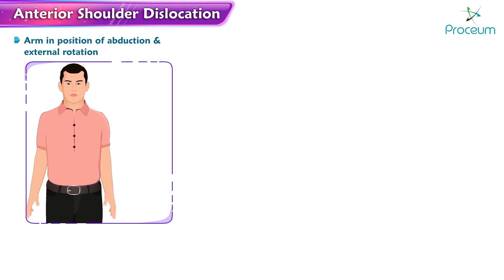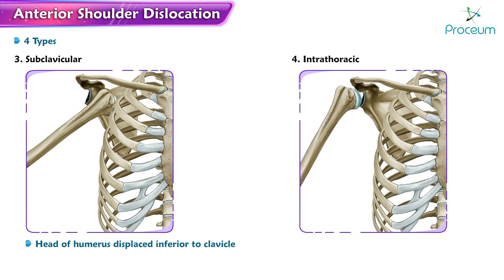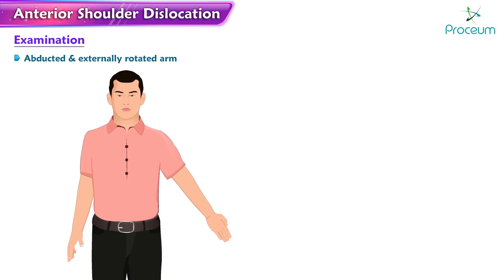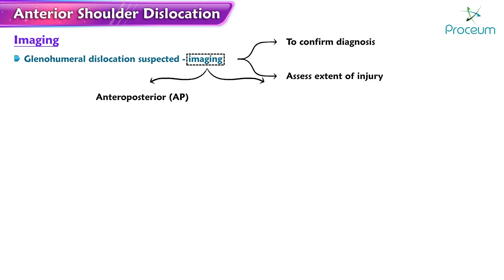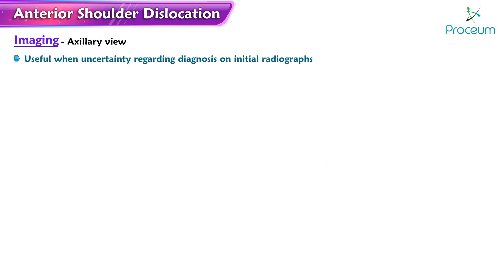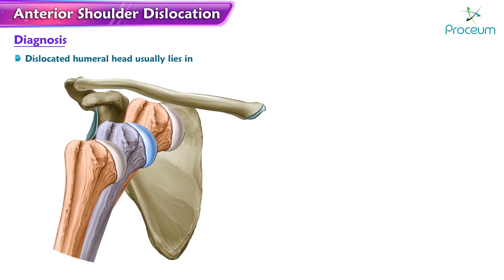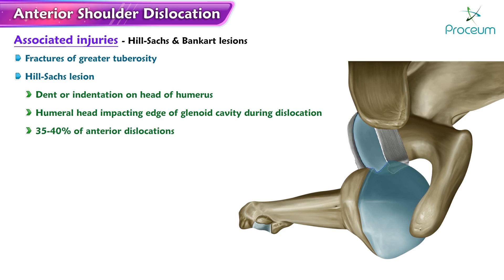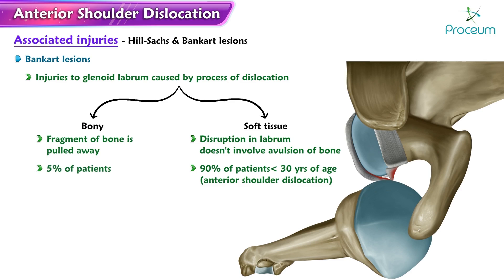Anterior shoulder dislocation Animation : Orthopedics Lecture / USMLE Step 1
Anterior shoulder dislocation Animation : Orthopedics Lecture

Anterior shoulder dislocation, the most common type of shoulder dislocation, typically occurs when the arm is forcefully abducted and externally rotated, often seen in sports injuries or falls. The humeral head dislocates from the glenoid fossa, moving anteriorly and inferiorly. This dislocation can damage the anterior glenohumeral ligaments, the joint capsule, and sometimes the rotator cuff muscles, particularly in older patients. Clinically, patients present with pain and a squared-off shoulder due to the dislocation of the humeral head; the arm is often held in slight abduction and external rotation. The axillary nerve can be at risk, so sensory function in the regimental badge area should be assessed. Diagnosis is typically confirmed with an anteroposterior X-ray, which shows the humeral head out of the glenoid fossa. Treatment involves reduction of the dislocation, often with sedation and specific maneuvers like the Kocher or Hippocratic method, followed by immobilization and physiotherapy. Recurrent dislocations can occur, especially in younger patients, and may require surgical intervention. Understanding the mechanisms, clinical presentation, management, and potential complications of anterior shoulder dislocation is crucial for effective treatment and patient care in clinical practice.